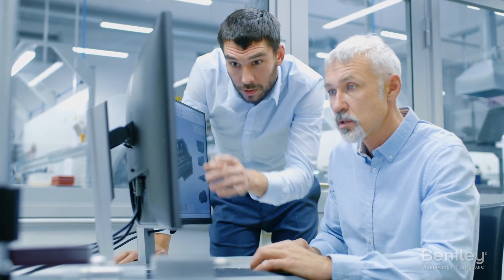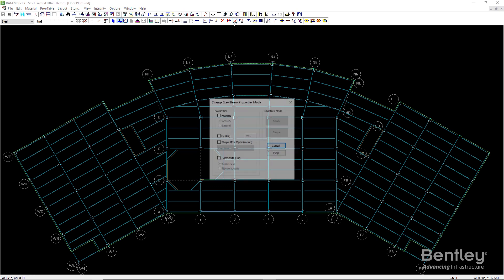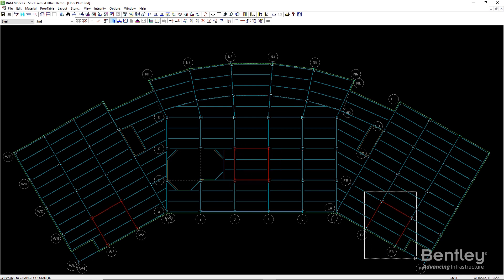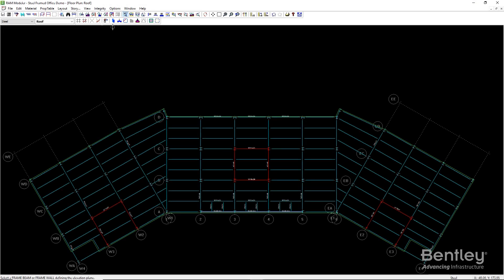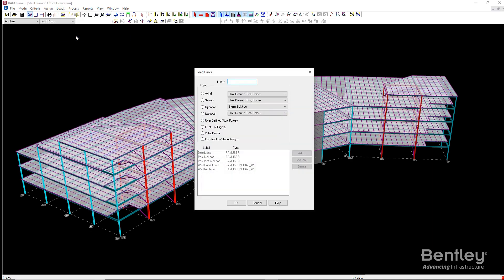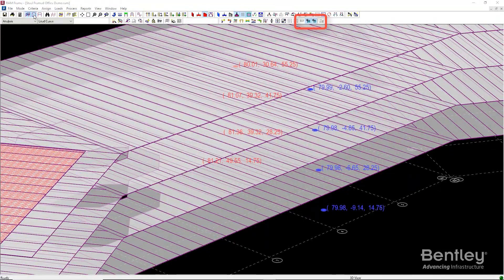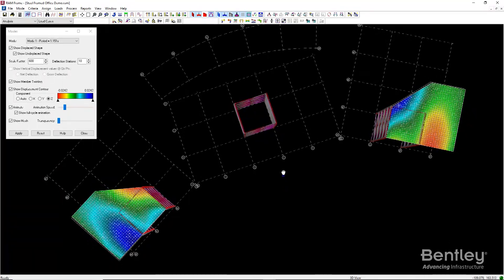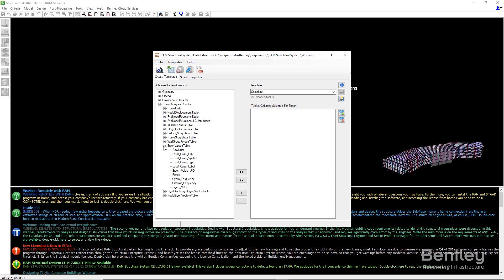Do More with Your RAM Steel Model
Get more value out of RAM by using your RAM Steel model for lateral analysis using some of the other modules and features of RAM Structural System.